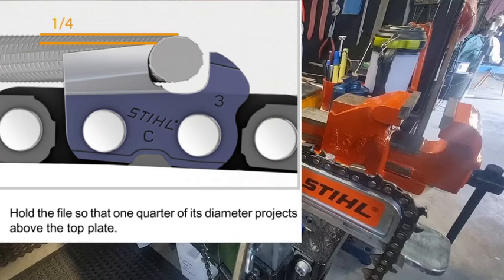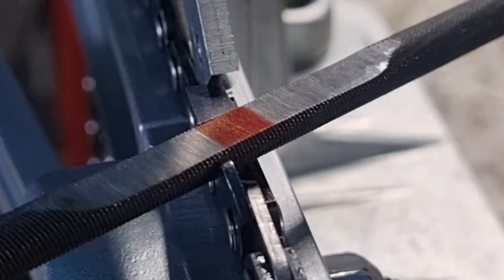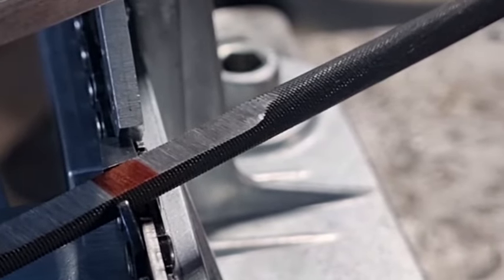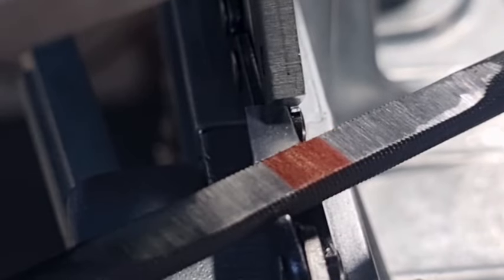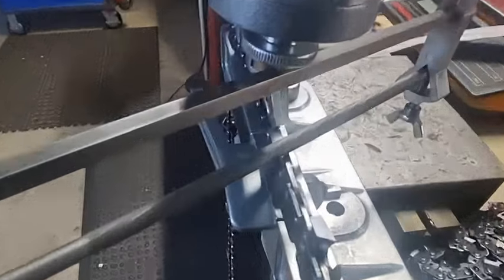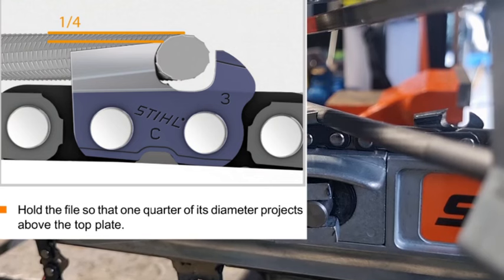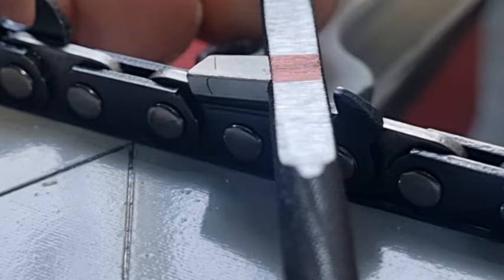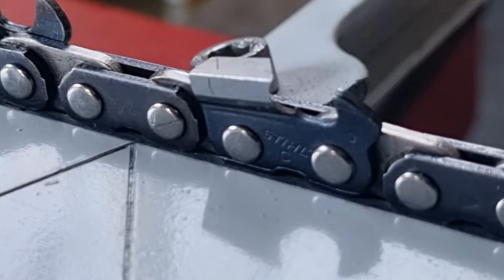File gauge to check that file is 25% above the tooth